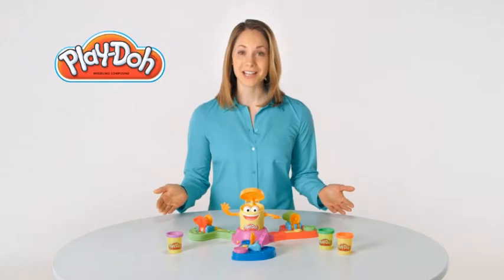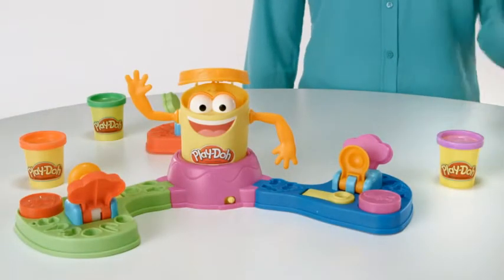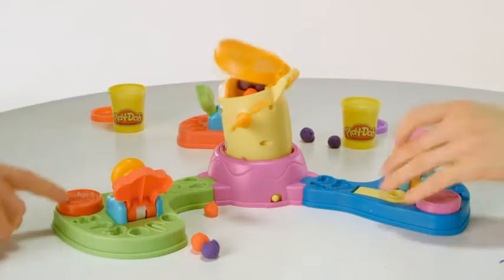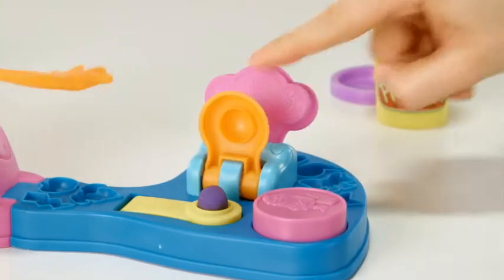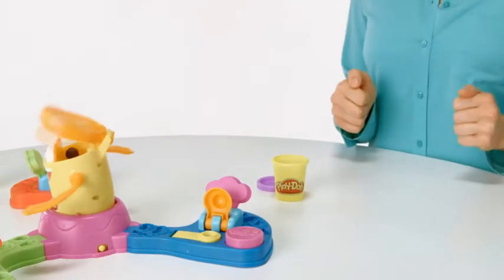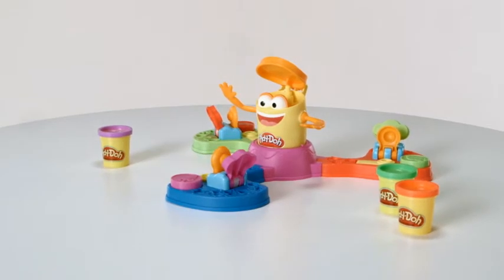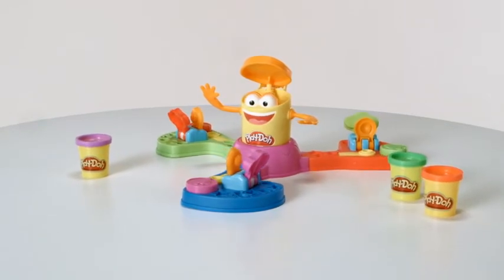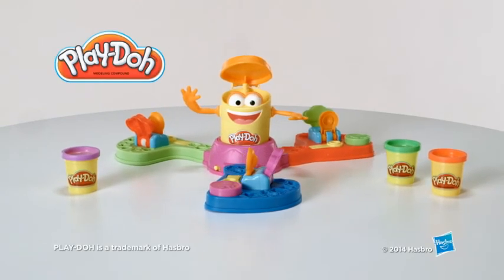A8752 DAD PlayDohLaunchGame HD1080p